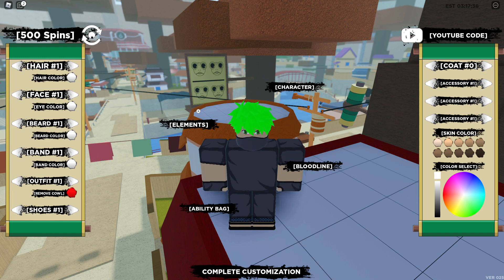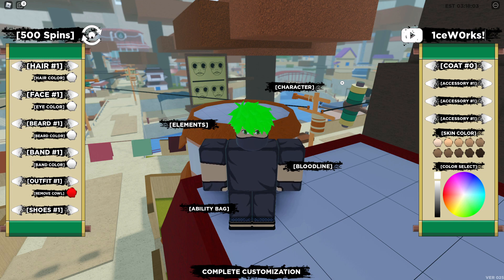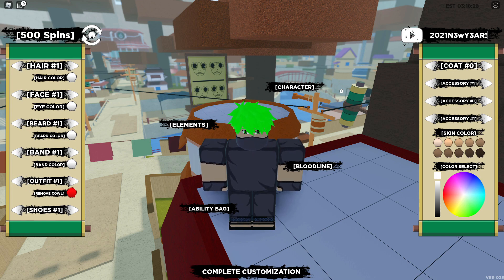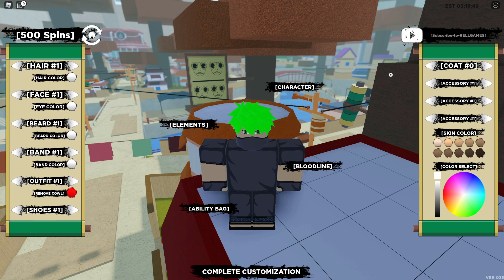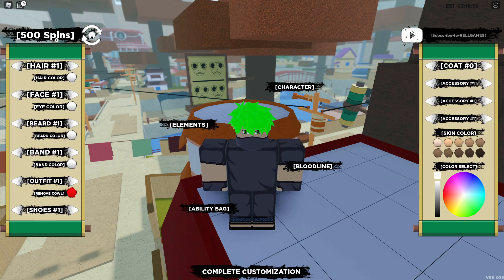[UPDATE 025] All 3 Shindo Life Codes *110 SPINS* Roblox (2021 January)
All Shindo Life codes working during Update 025 in 2021 January are shown in this video! The codes give 110 spins in Roblox Shindo Life!

Roblox Merch!

I show all codes in Shindo Life Roblox! There are currently 3 working codes. The codes give spins.

This video is: [UPDATE 025] All 3 Shindo Life Codes *110 SPINS* Roblox (2021 January)